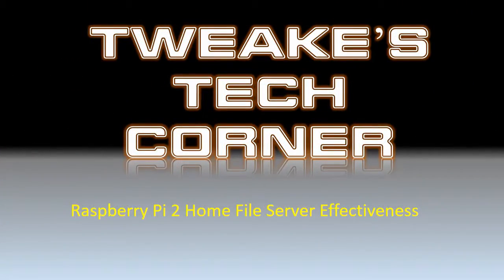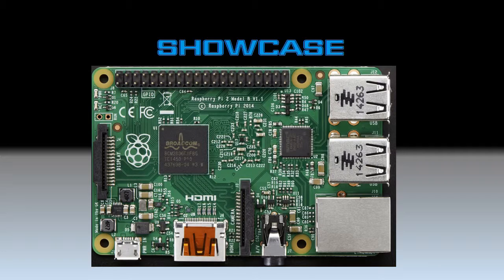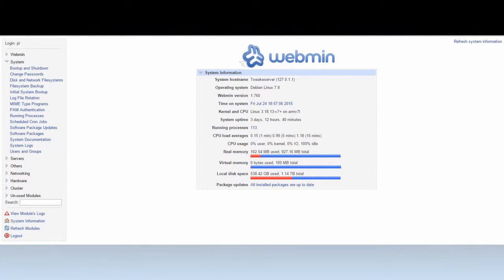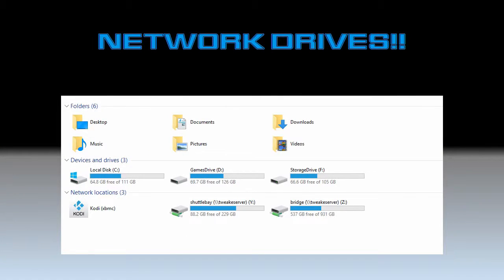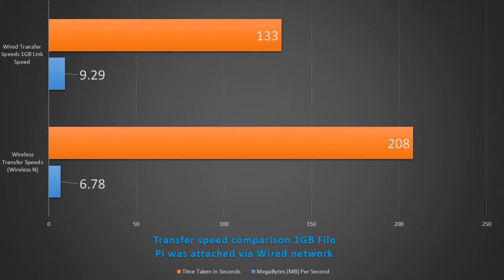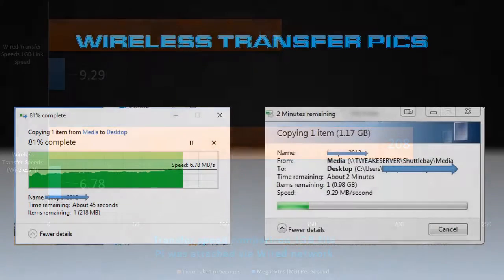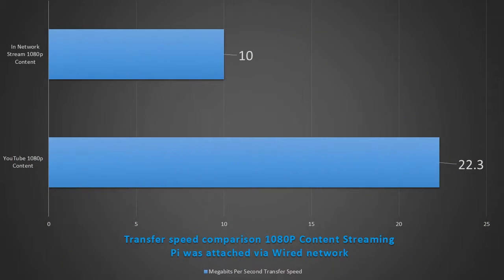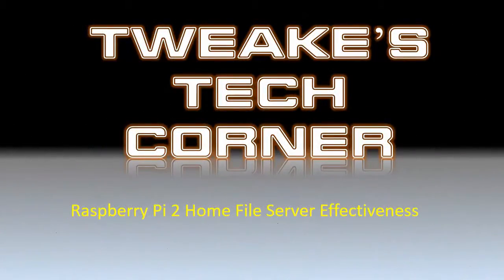Raspberry Pi 2 File Server - Does it work? Can I use it? Watch to find out!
This is an overview of the effectiveness of the Raspberry Pi 2 being used as a light weight file server at home. This Network added storage device will be light on the power bill also!

 There are many videos on how to do this, but I wanted to show everyone how well it actually works.

If anyone would like a video related to this topic please leave it in the comments down below, if there is interest I'll make it happen.

Album: Resistor Anthems
Track: Come and Find Me - B mix